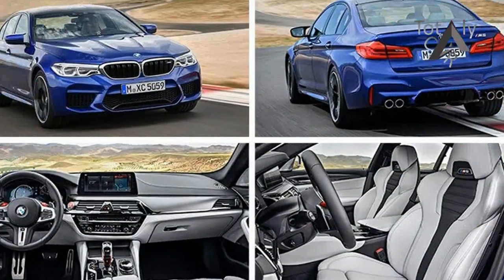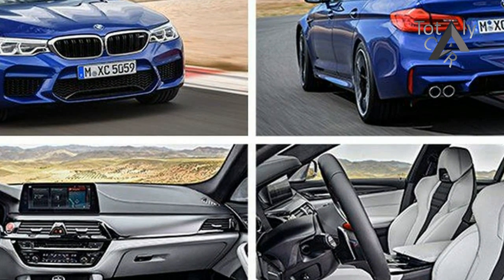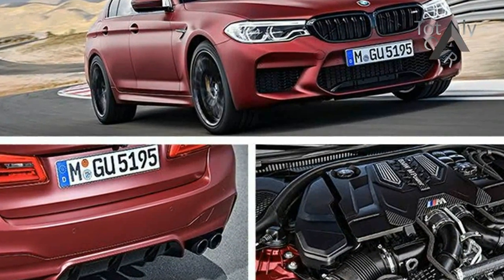HOT INFO!!!!New BMW M5 2018 review - find out if it's quicker than a Mercedes AMG E63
$92,00

Popular Post !